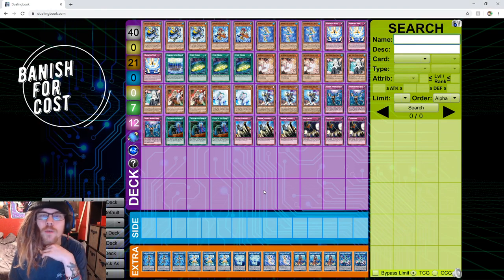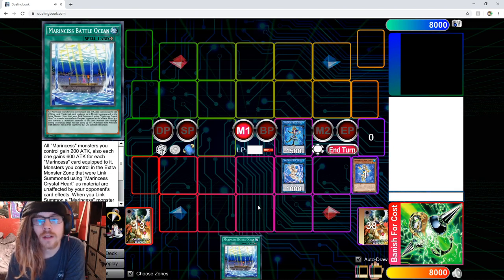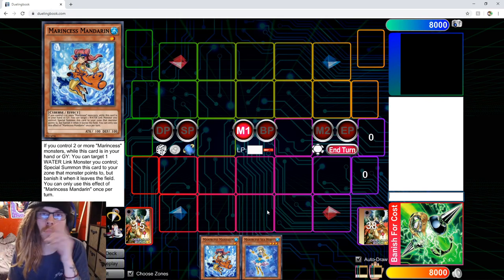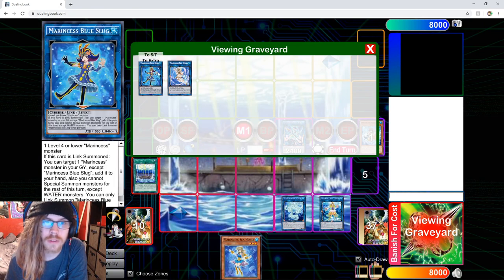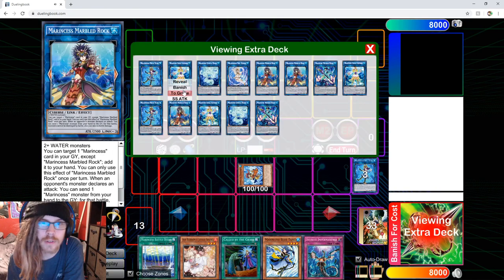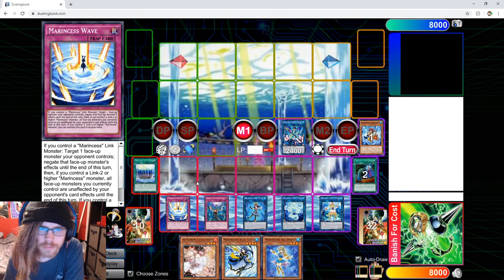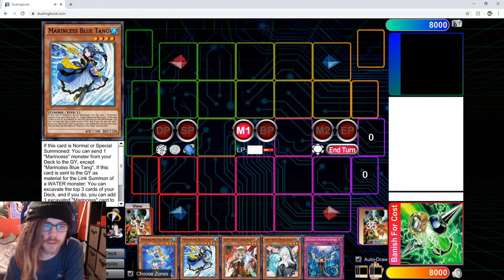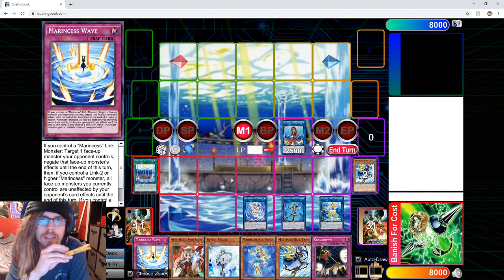Marincess 101: How to Play Marincess!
Pretty linear tbh, but way fun!